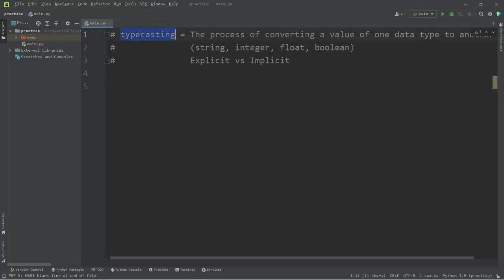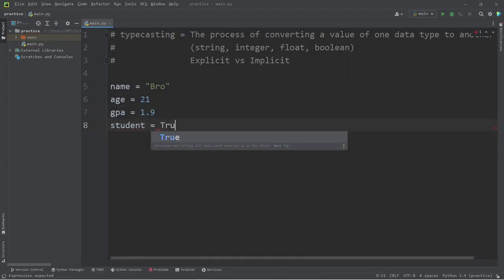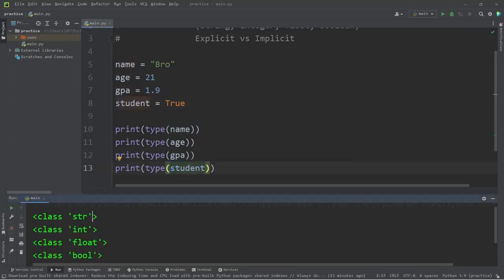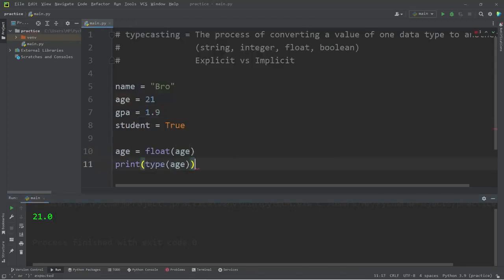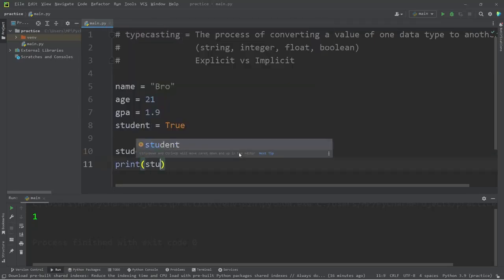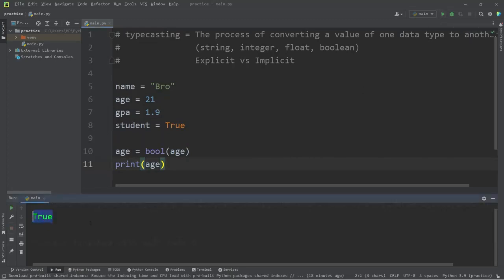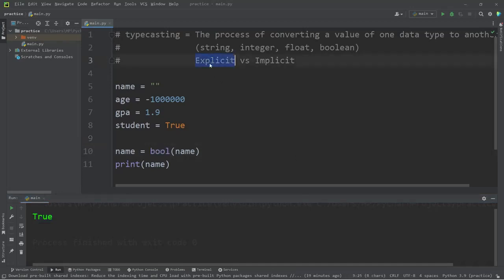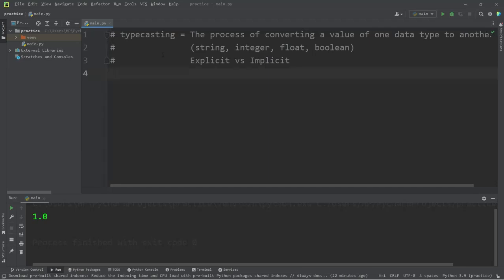Type casting in Python is easy 💱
# type casting = The process of converting a value of one data type to another
#                          (string, integer, float, boolean)
#                          Explicit vs Implicit

name = "Bro"
age = 21
gpa = 1.9
student = True

# print(type(name))
# print(type(age))
# print(type(gpa))
# print(type(student))

age = float(age)
print(age)

gpa = int(gpa)
print(gpa)

student = str(student)
print(student)

name = bool(name)
print(name)

00:00:00 what is type casting?
00:01:24 type function
00:02:23 explicit cast
00:06:17 implicit cast